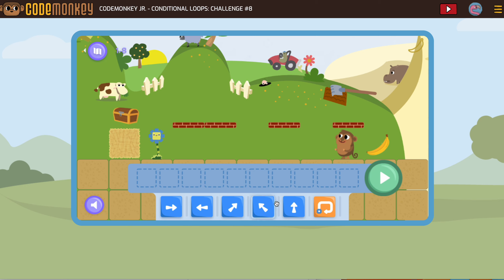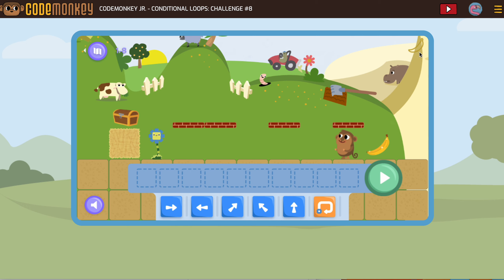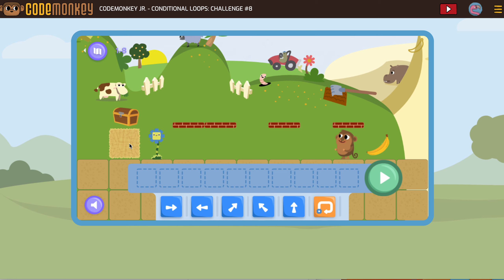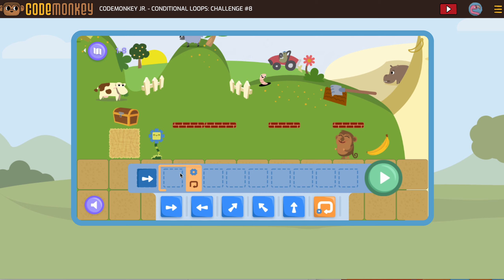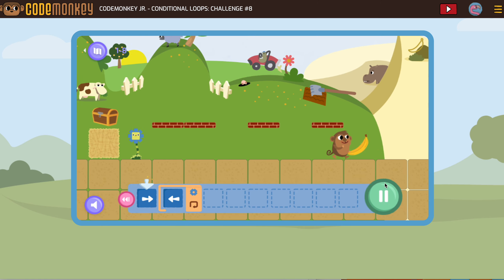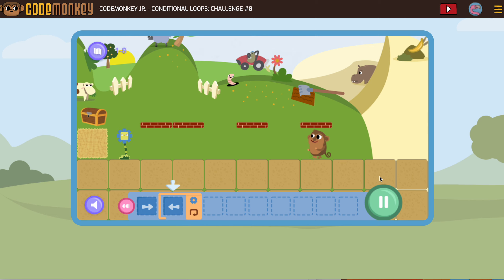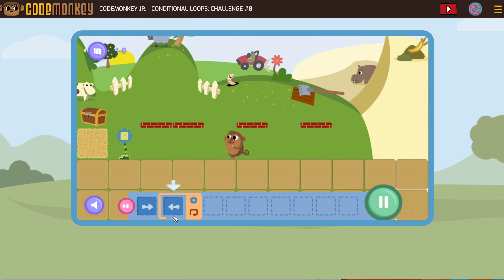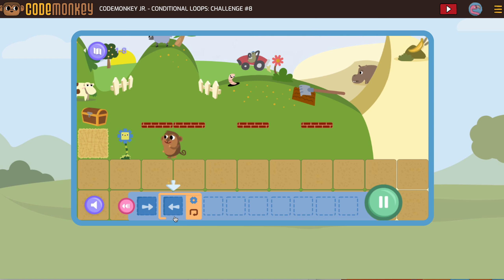CodeMonkey Jr Conditional Loops 8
CodeMonkey Jr Conditional Loops Course
Get help with Conditional Loops activity 8.